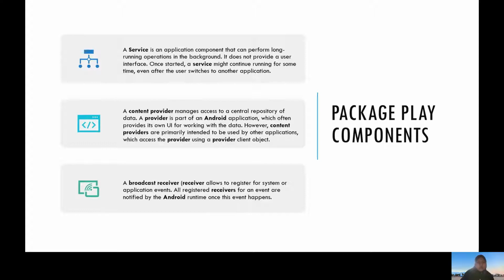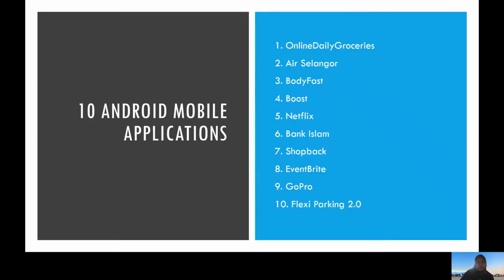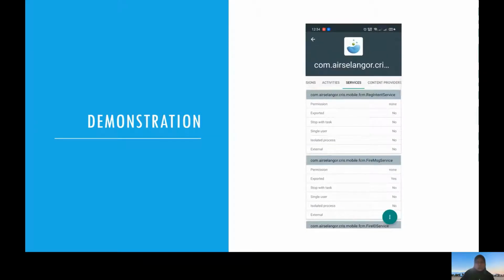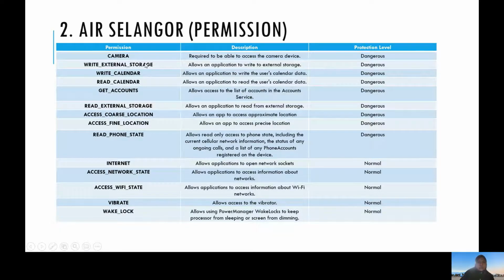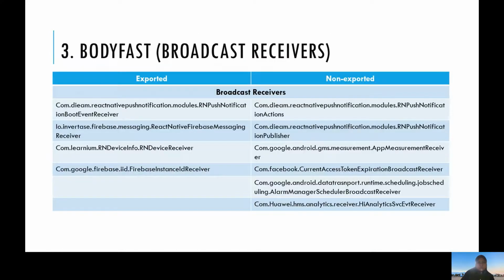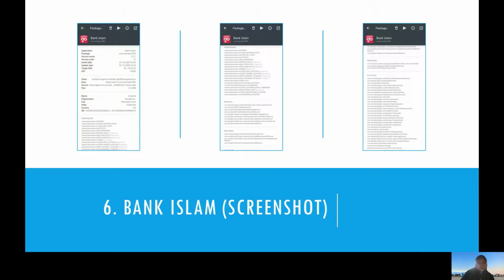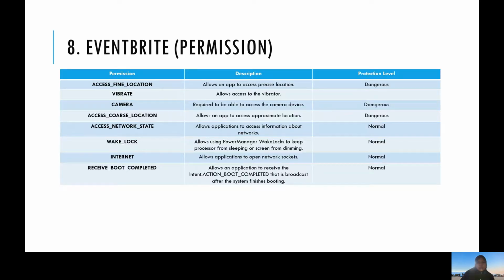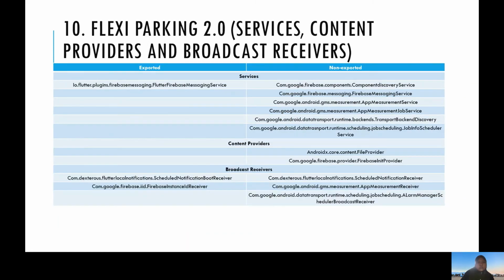Analyze 10 Android Mobile Apps's Package using Package Viewer and APK Analyzer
This video is for Package and Play individual Mobile Security Assignment